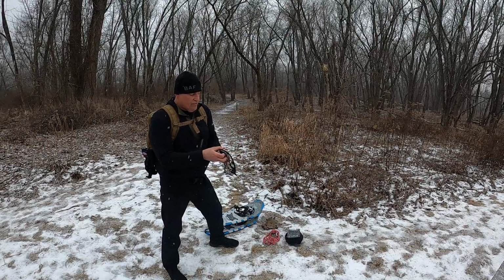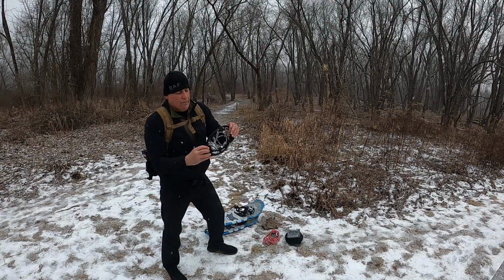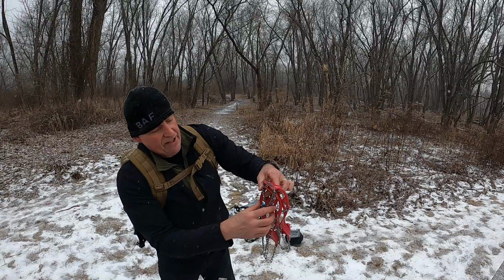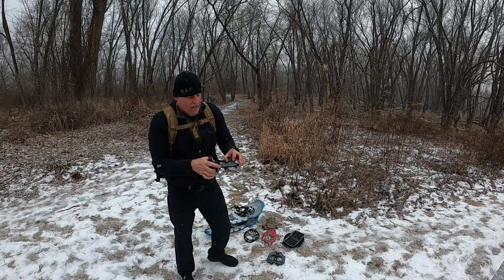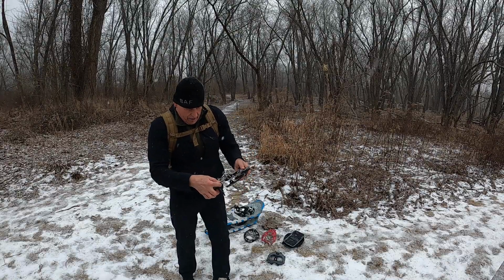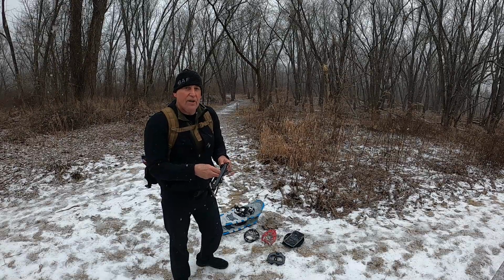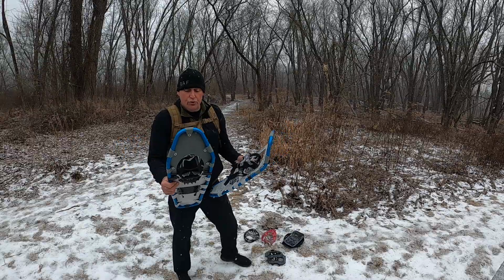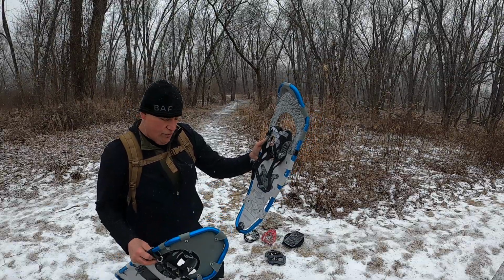Proper Traction For Winter Rucking